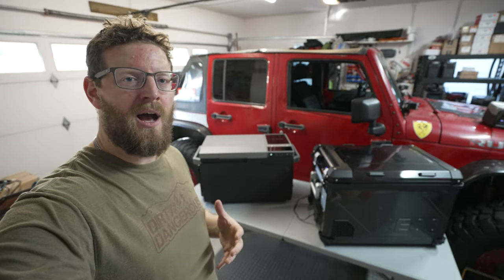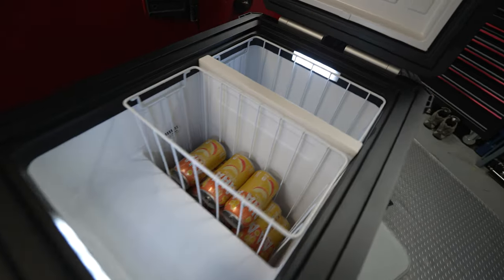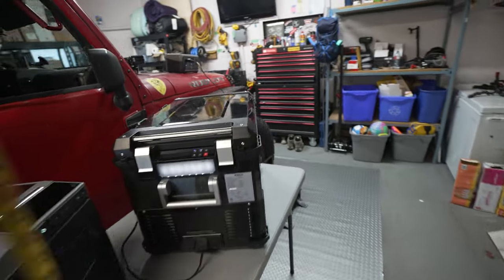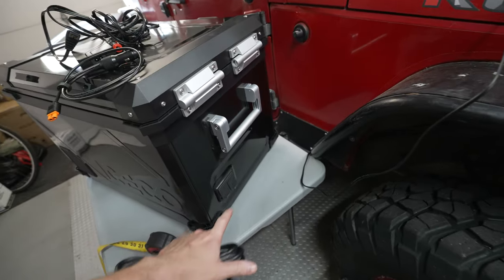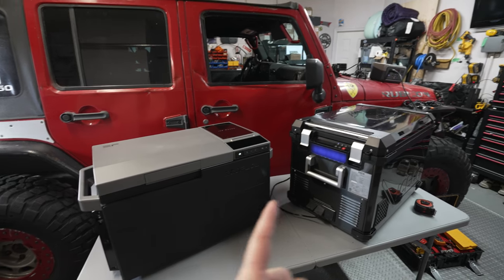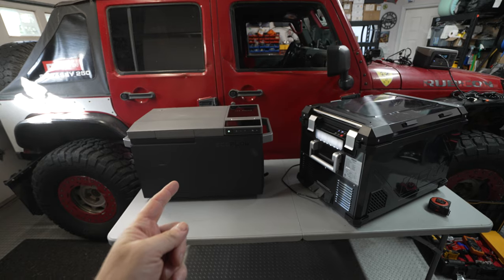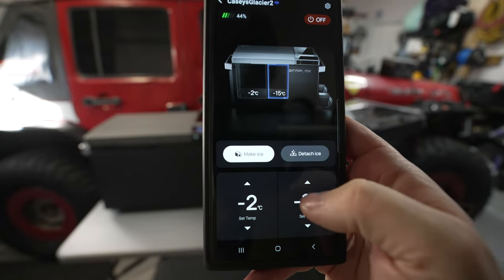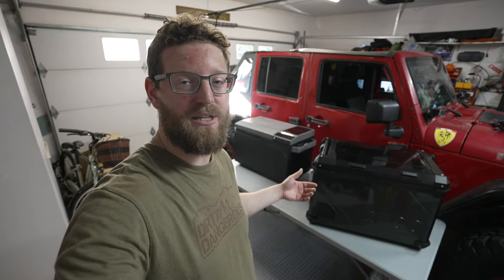Ecoflow Glacier vs Iceco APL-55 | Newest Dual Zone Portable Coolers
LIGHTING
Baja Designs LP9
Baja Designs Lp4
Baja Designs Fog